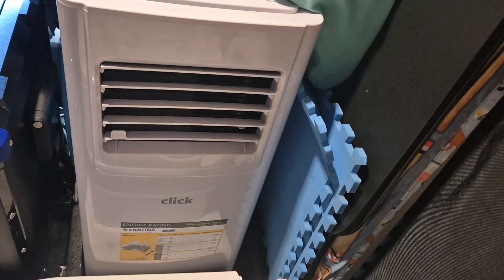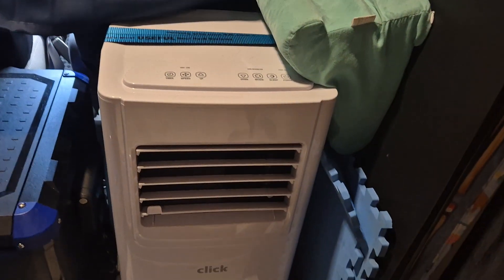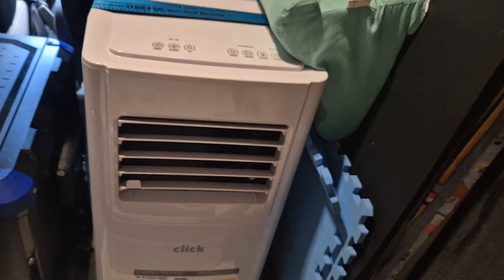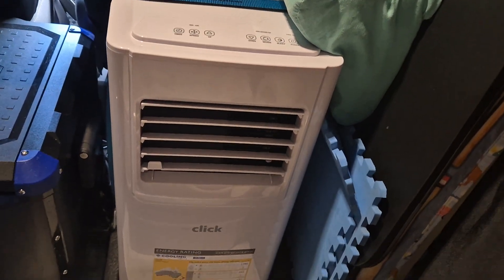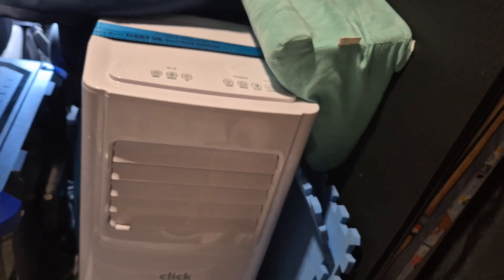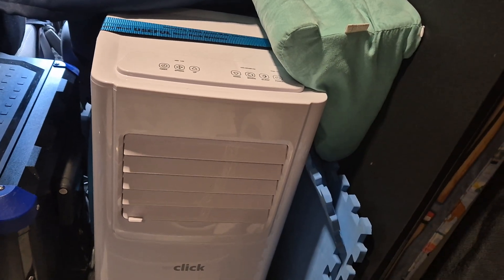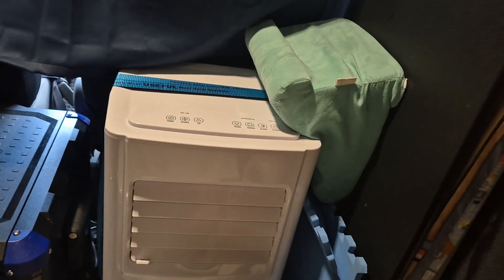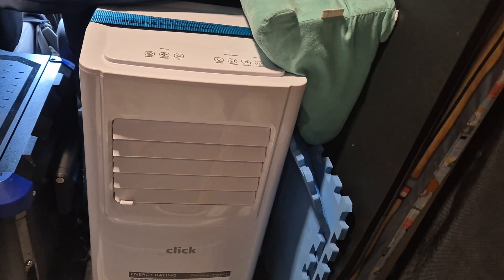Click portable air conditioner for campervan